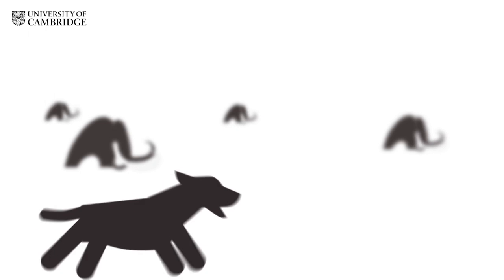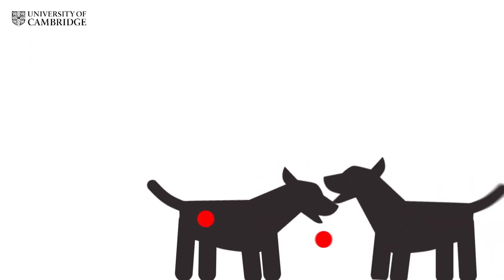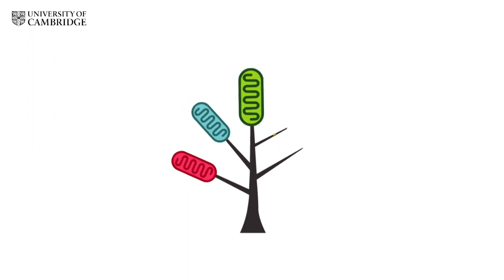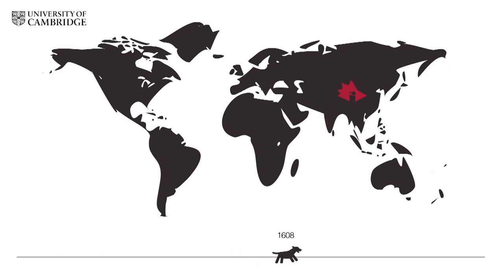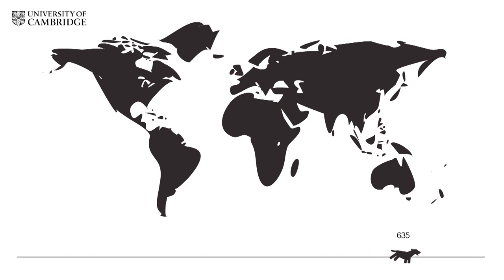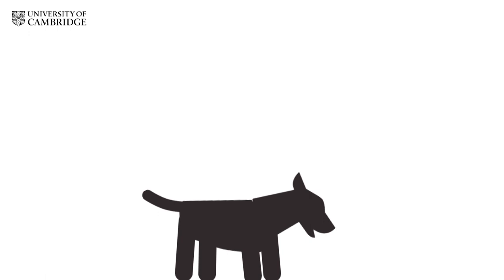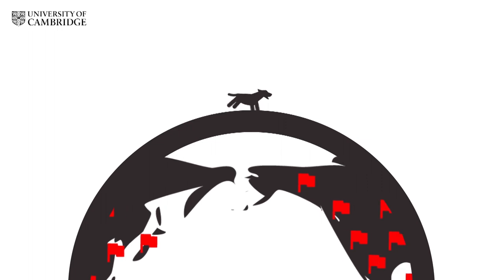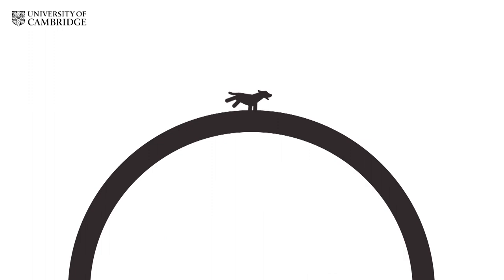Canine transmissible venereal tumour: the contagious cancer that conquered the world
Genetics of a canine transmissible tumour show how the world’s oldest cancer “metastasised” through the global dog population – and captured, maintained and rearranged its mitochondrial DNA along the way.

Strakova et al. eLife 2016;5:e14552